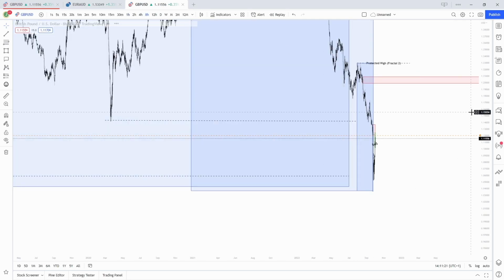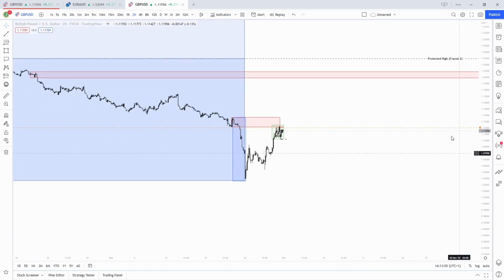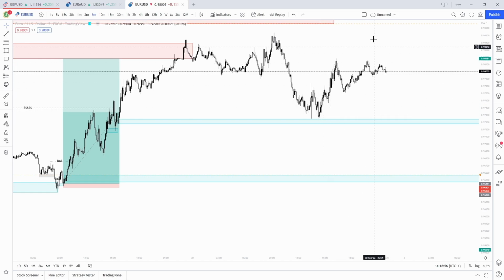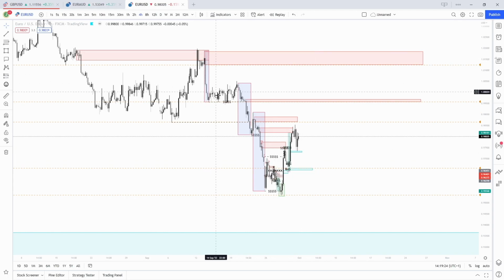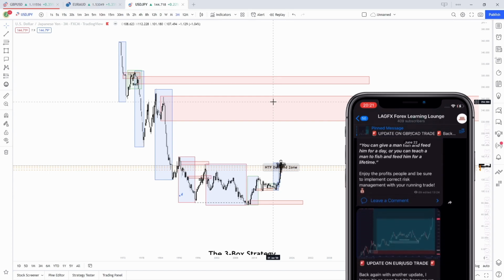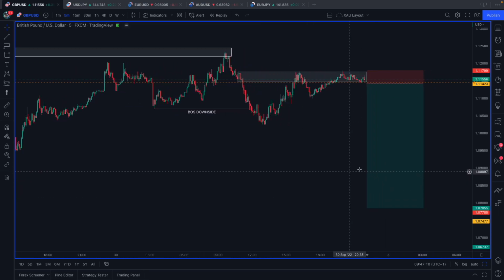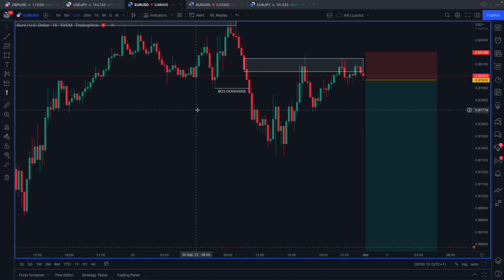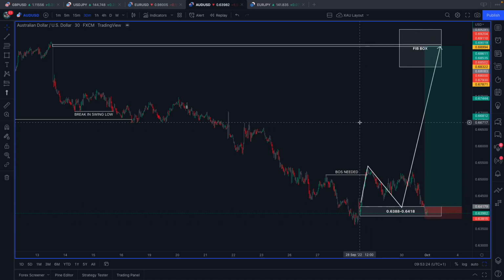Sunday Sessions | LIVE Forex Analysis 02/10/22 (AUD/USD, GBP/USD, EUR/JPY, USD/JPY & EUR/USD)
Chapters:
00:00 Intro
00:52 James' GBP/USD Analysis
05:05 James' EUR/USD Analysis
10:07 James' USD/JPY Analysis
12:00 Luke's GBP/USD Analysis
15:02 Luke's' USD/JPY Analysis
16:27 Luke's EUR/USD Analysis
18:52 Luke's AUD/USD Analysis
19:57 Outro